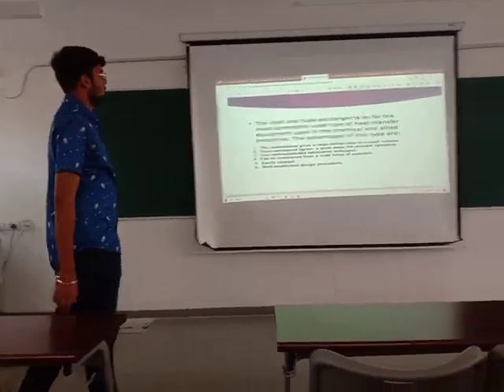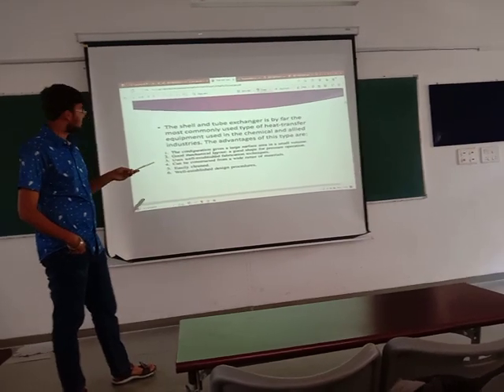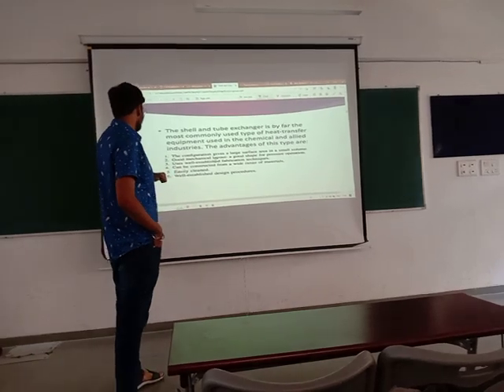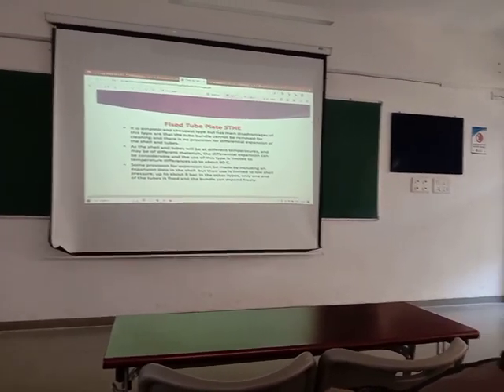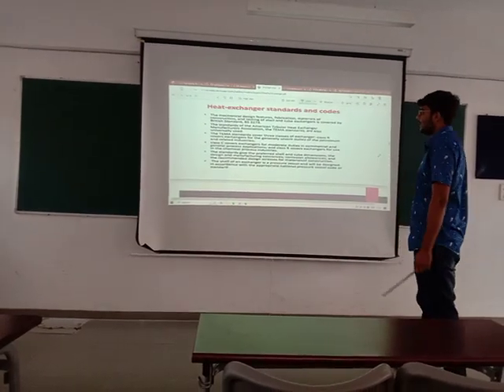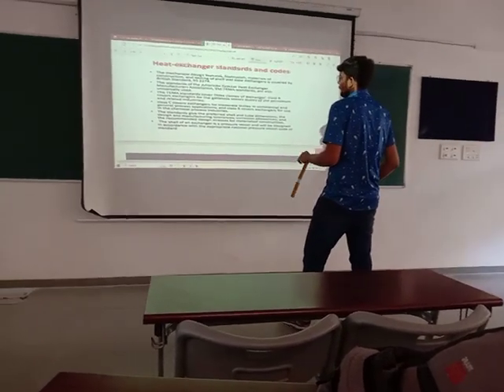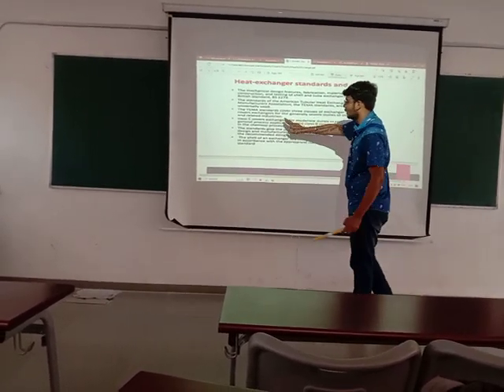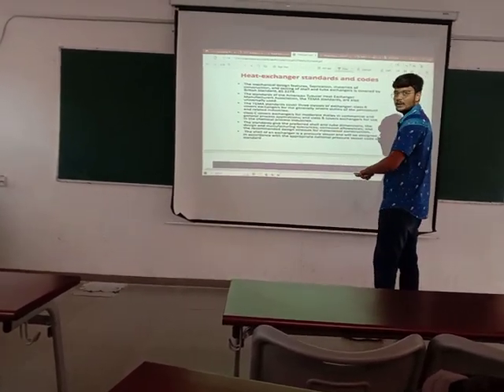video 20221230 114436_Professor Tae Hyun Kim’s Lecture series 2023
Mr Meet Kumar Joshi_21SC03002_Shell and tube type heat exchanger_part 2